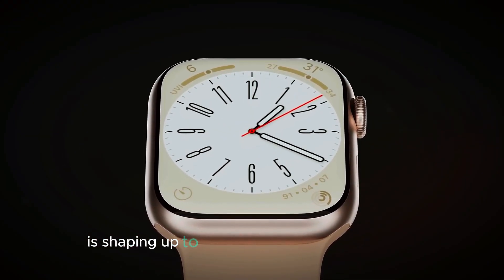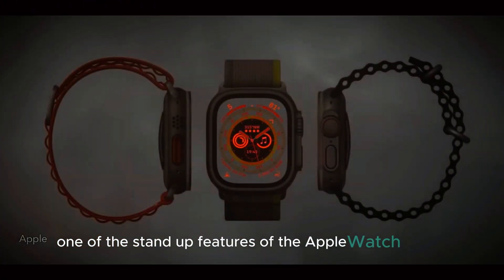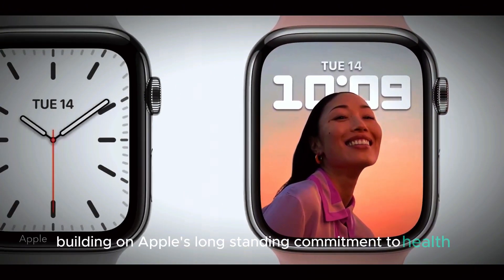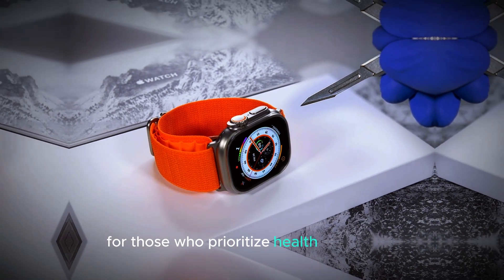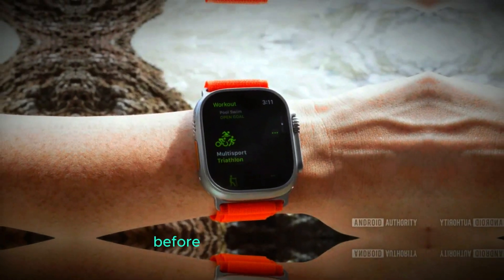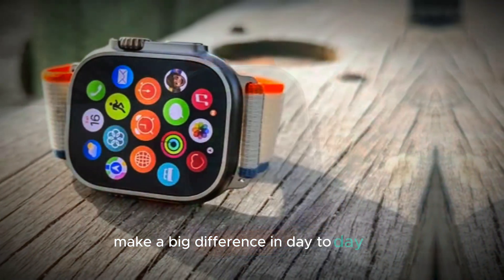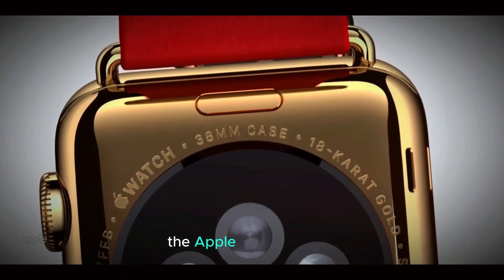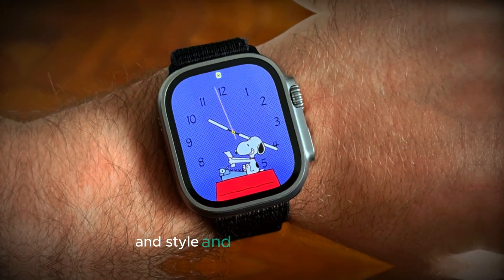Apple Watch Ultra 3 Features Breakdown - What's New!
Get an in-depth look at the Apple Watch Ultra 3’s features, including health tracking, durability, and more.